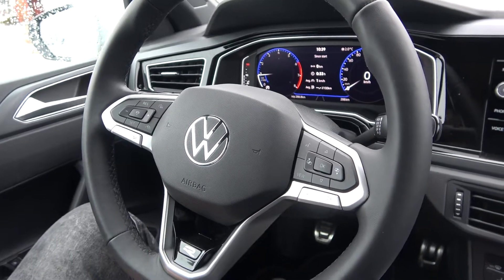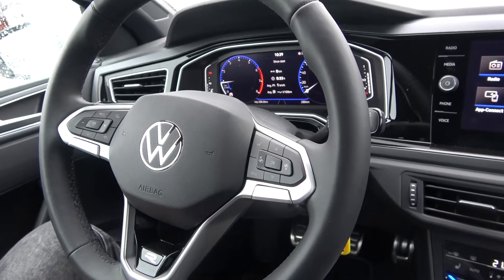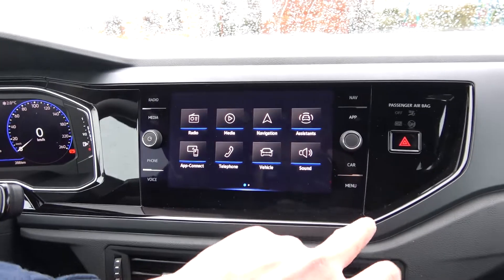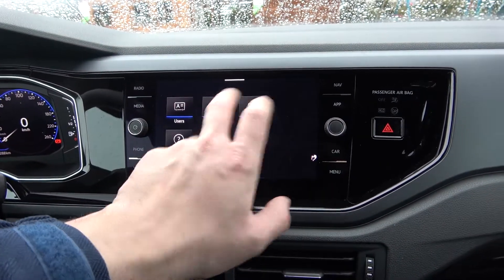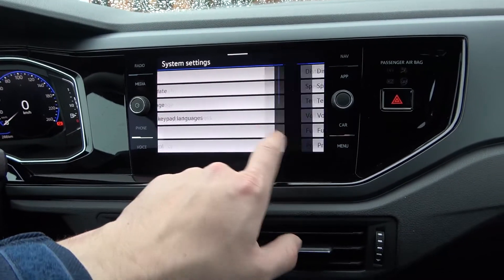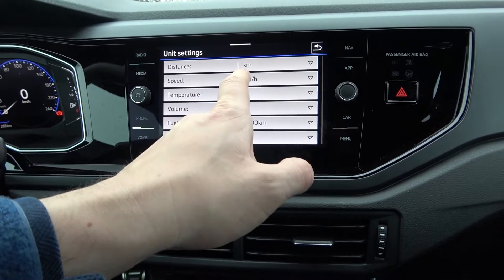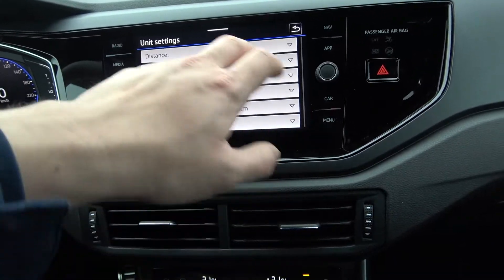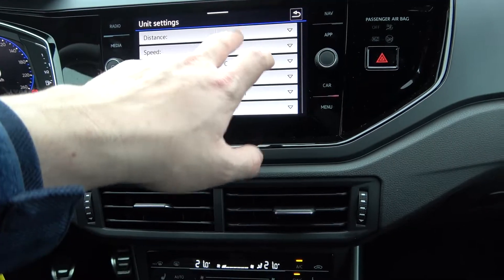How to Change Distance Units in Volkswagen Polo VI (2021 - ...) - Set New Distance Units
Years of Production:

2021 - ...

Generation:

VI (2021 - ...)

Series:

Hatchback 5 Doors

Want to know how to change Distance Units in Your Volkswagen Polo VI? Would You like to learn how to change units between Imperial or Metric? We provide You a detailed tutorial on how to easily and fast change units in Your Volkswagen Polo VI. Follow the video above to better manage Your car and gain better experience from driving. Thanks to that You'll be able to always change the method of distance display, or even customize it. You can learn much more from our videos on our Youtube Channel HardReset info CARs.

How to change Distance Units in Volkswagen Polo VI? How to set Metric Distance Units in Volkswagen Polo VI? How to set Imperial Distance Units in Volkswagen Polo VI? How to set Custom Distance Units in Volkswagen Polo VI?